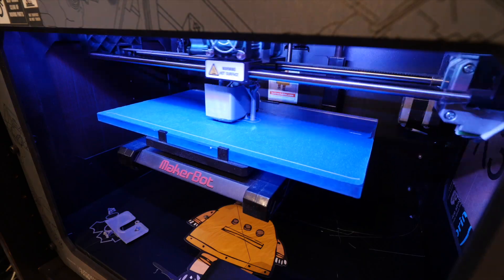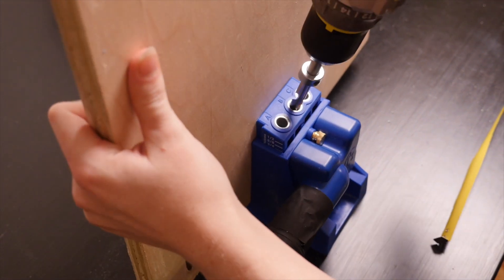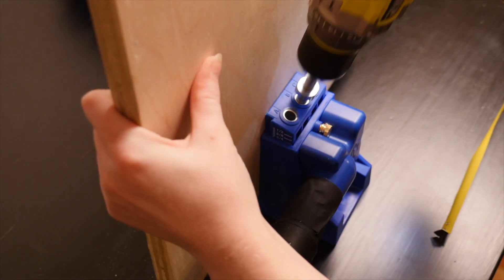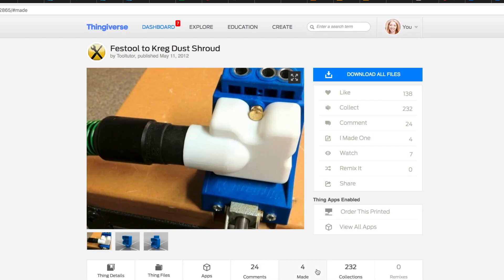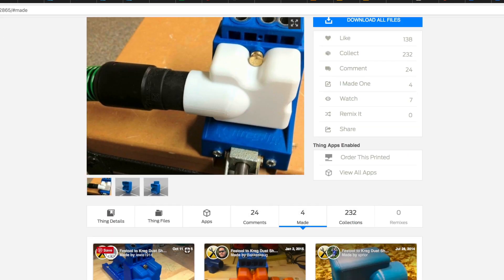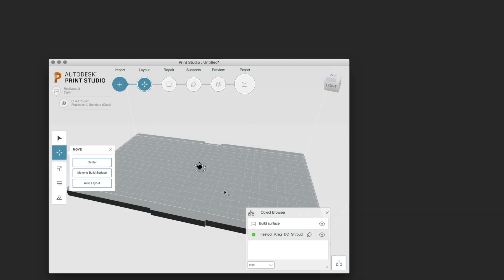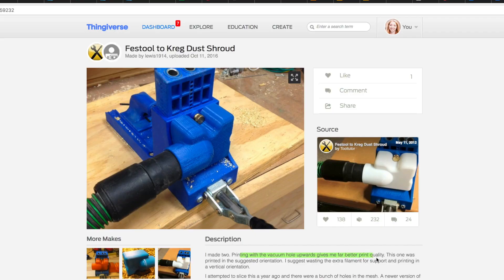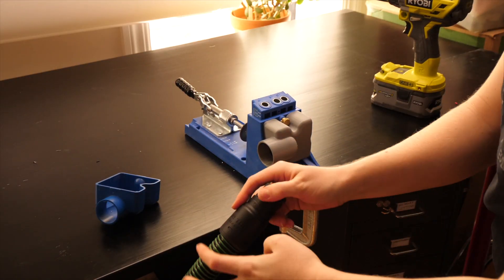3D Printed Festool Kreg Dust Shroud by Tooltutor // Becky Stern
Robot t-shirt

My gear:
main camera
second camera